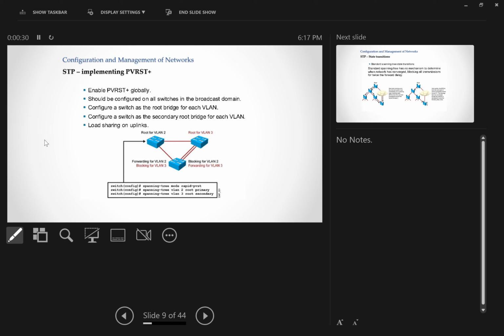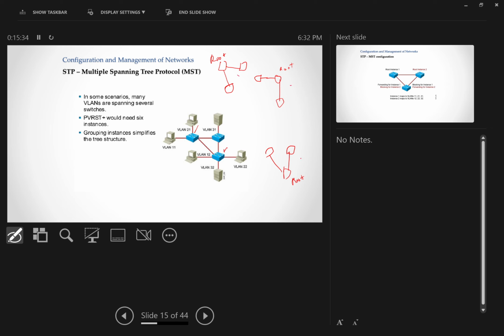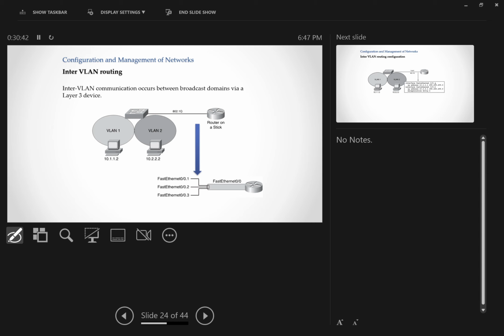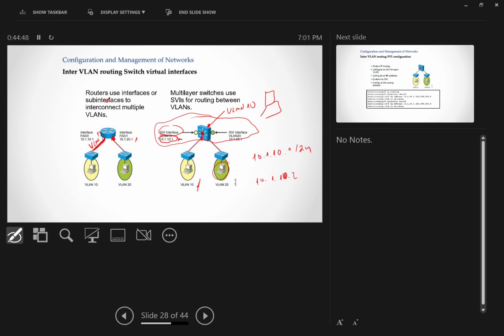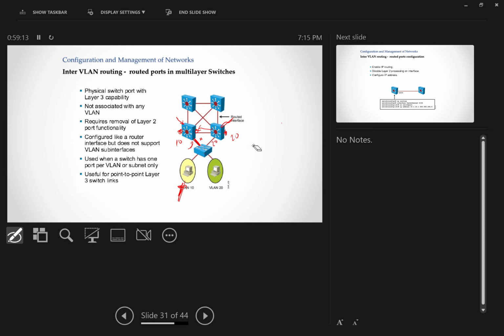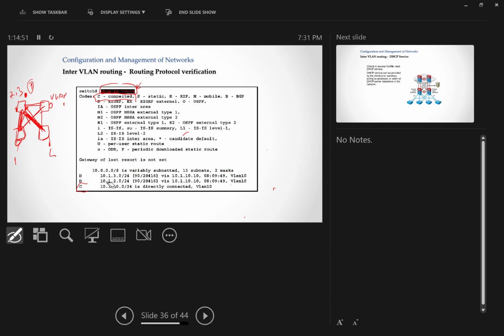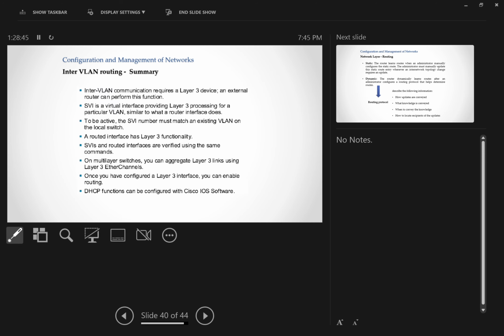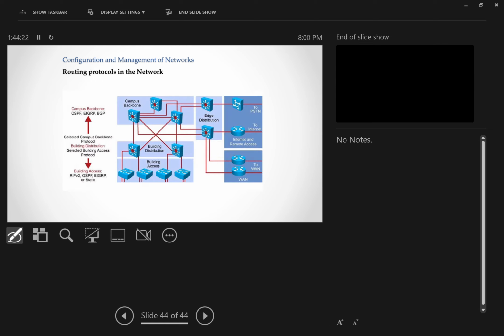STP Inter VLAN Routing English